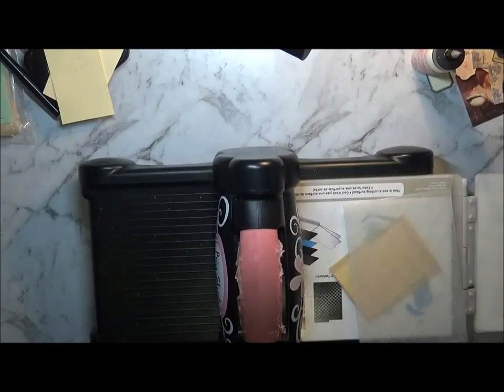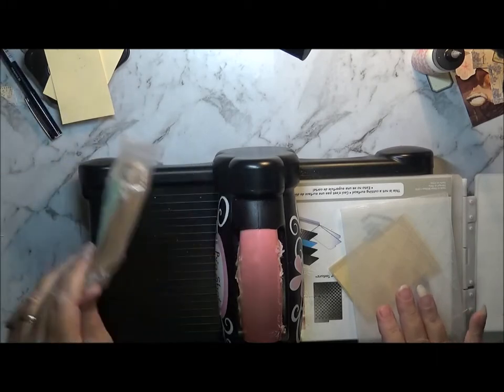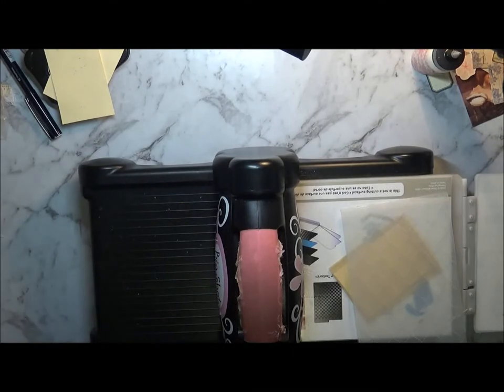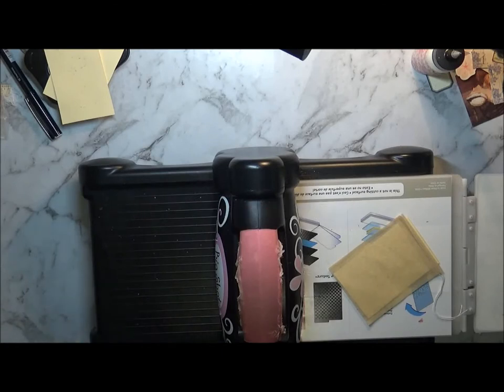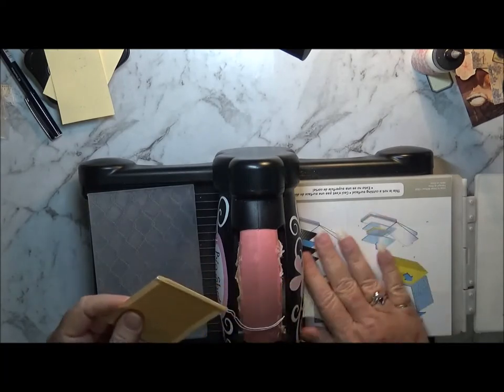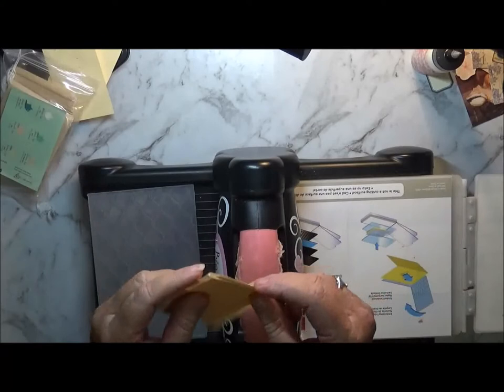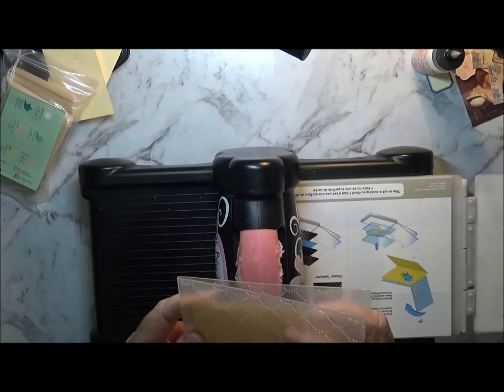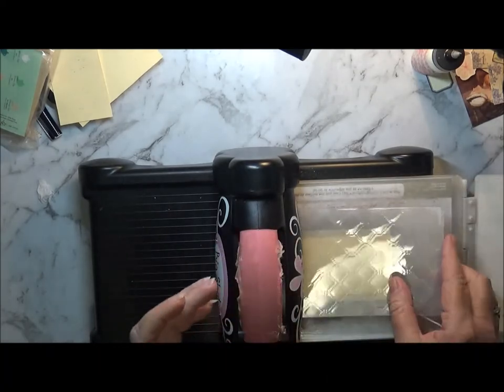Using embossing folders on Tea Bag Pockets